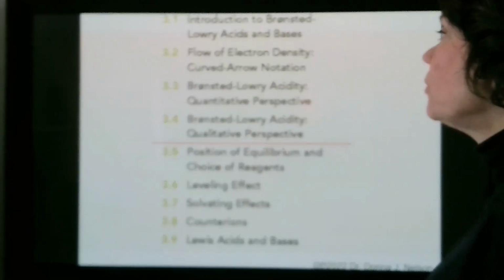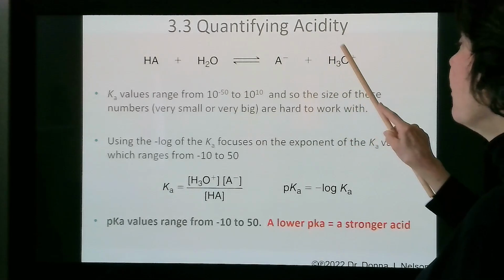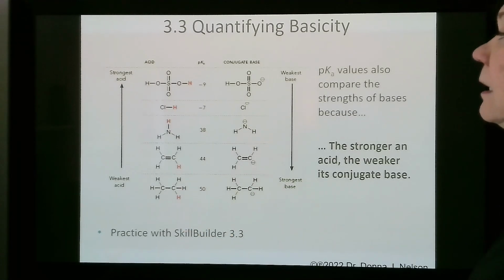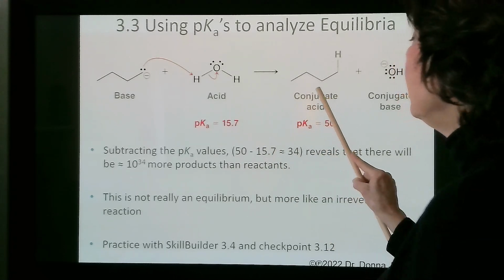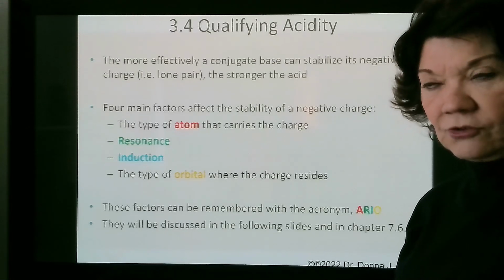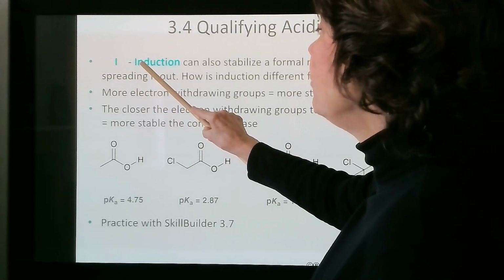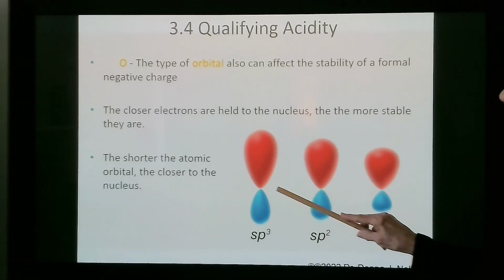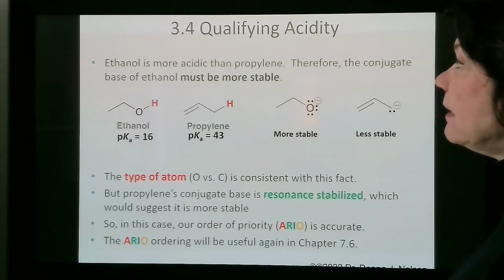Chapter 3 Acids and Bases Lecture 1 ©℗2024 Dr Donna J Nelson